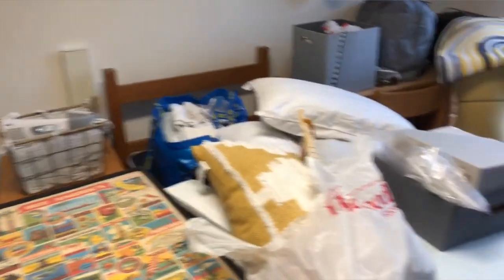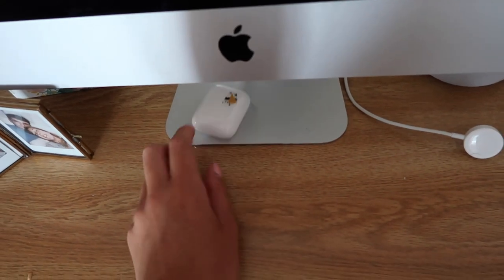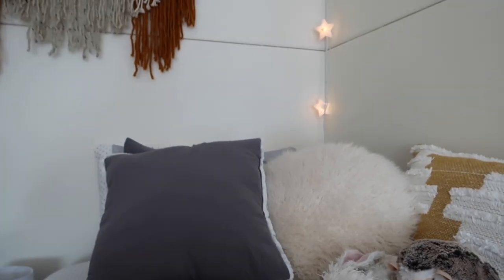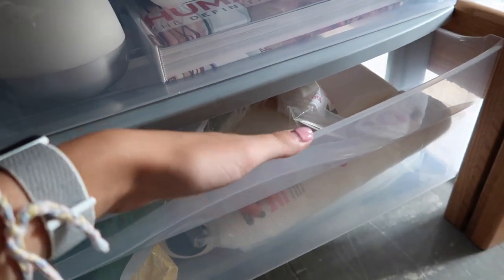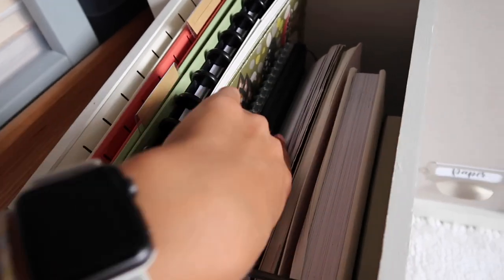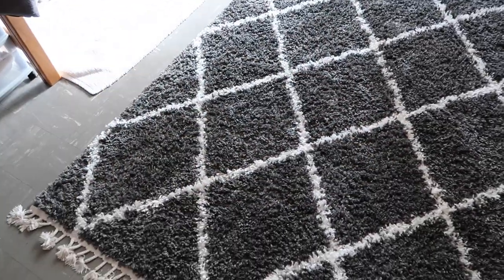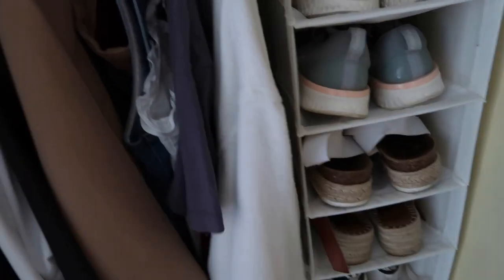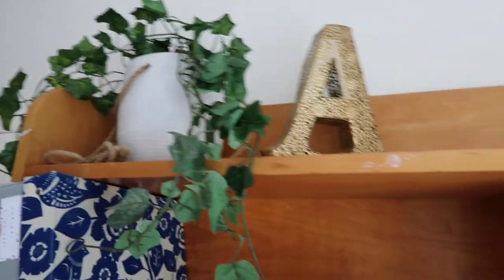COLLEGE DORM TOUR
Since I finally moved into my dorm and got it exactly how I wanted it I thought I would give you guys a little tour around it! I hope this gives you some inspiration! Maybe you are in college and you are looking to spice up your dorm room or you might be a senior in high school and you are looking forward to decorating your dorm! Hope you enjoy!